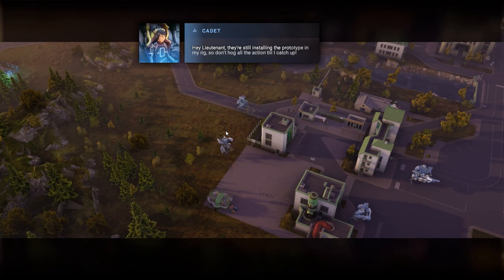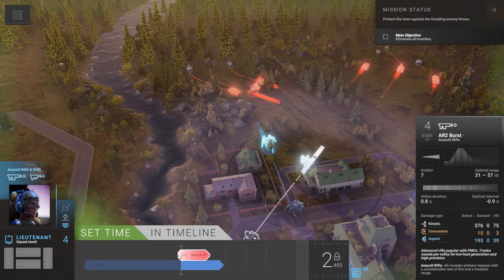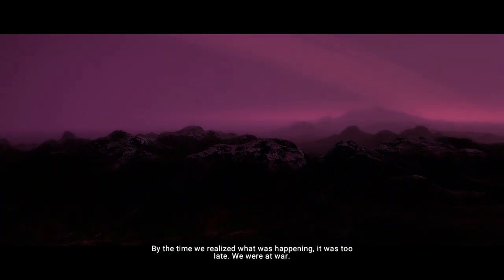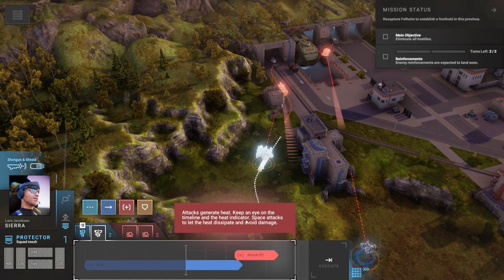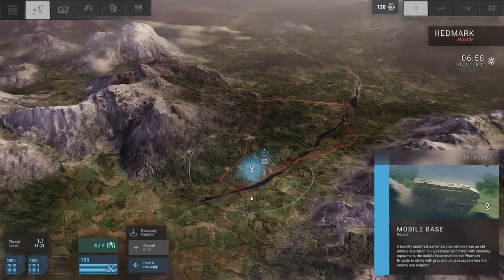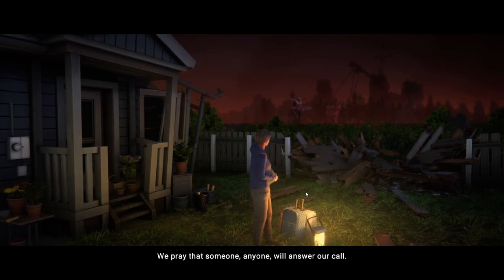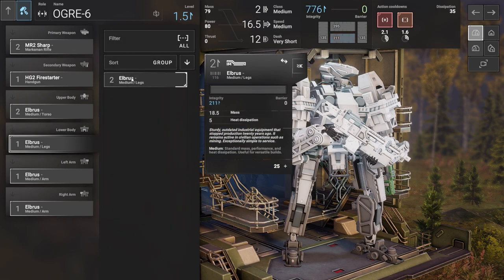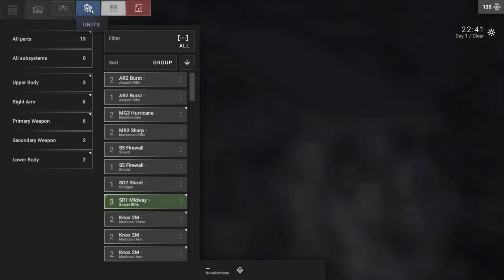Future Editing Mechs // PatPat Plays: Phantom Brigade // Episode 1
As said... I am stupid. but I am loving this game.